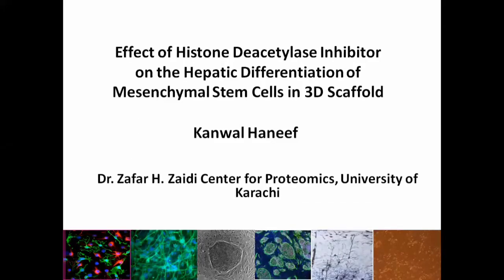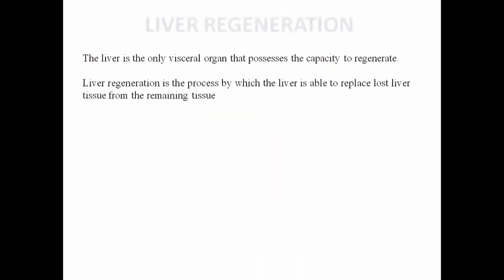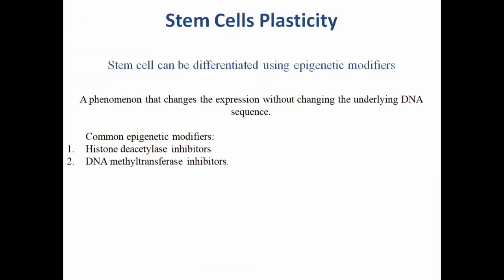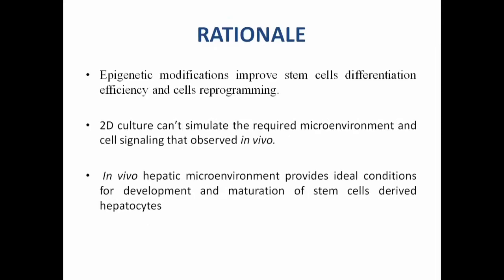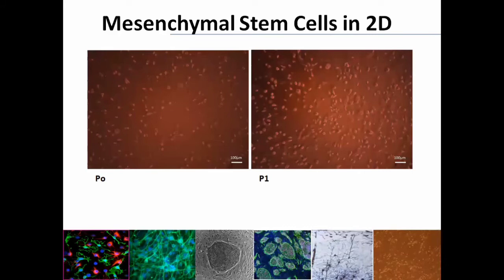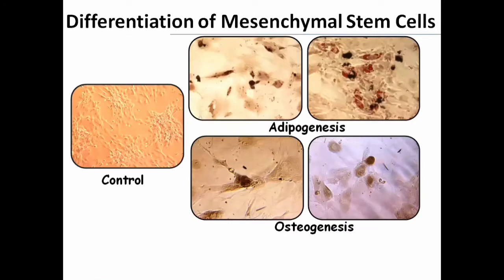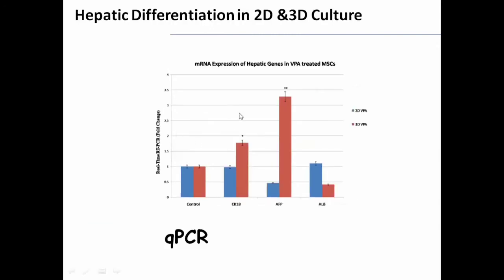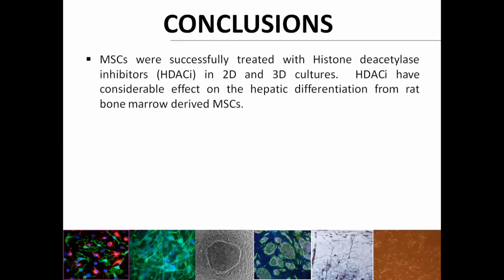Hepatic Differentiation of Mesenchymal Stem Cells in 3D Scaffold | Miracle Herbal Diversity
Kanwal Hanif will describe her study in presentation.